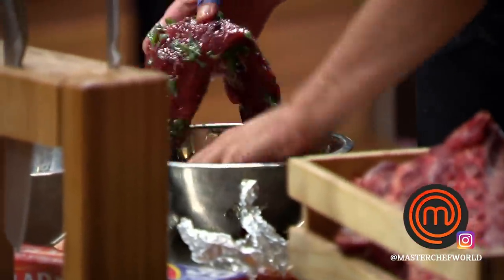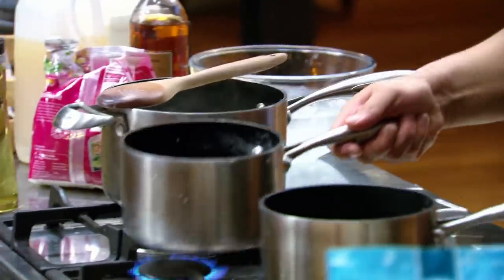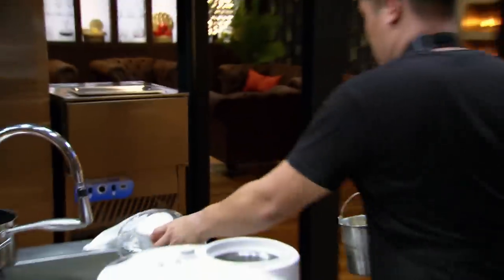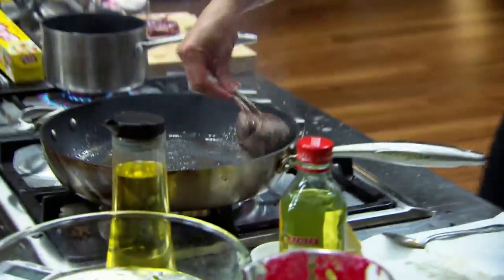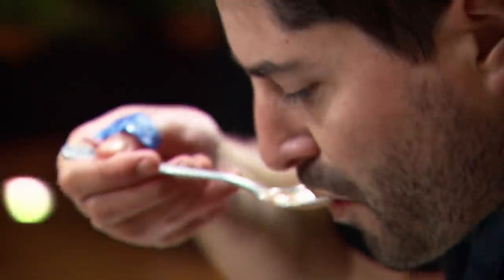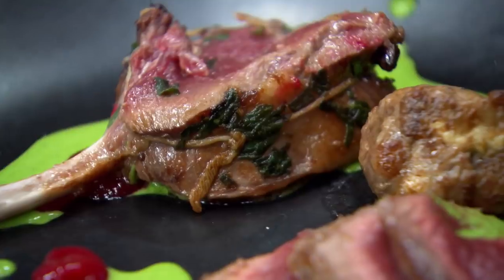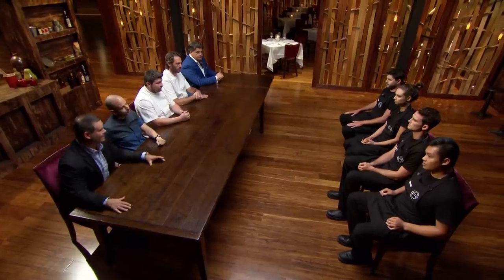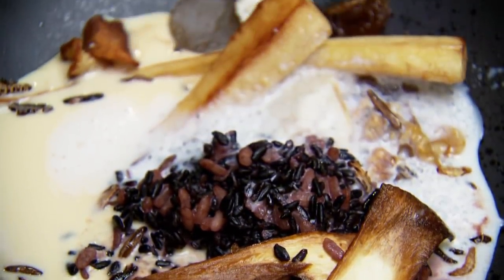Saint Crispin Sweet or Savoury Pressure Test | MasterChef Australia | MasterChef World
Byron, Ben, Steven and Sarah compete in a two-hour challenge set by Saint Crispin Chefs Joe Grbac and Scott Picket. They give the option to the home cooks to pick one of the two dishes of their choice: sweet or savoury.